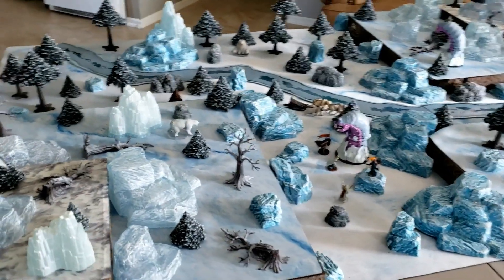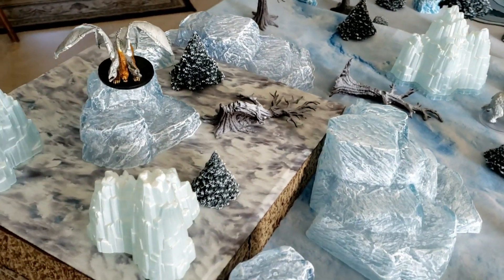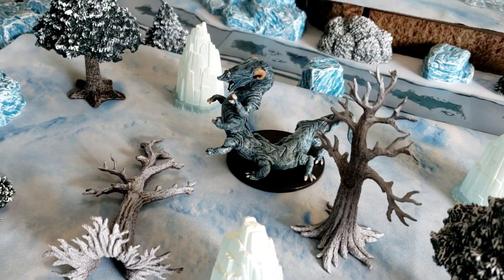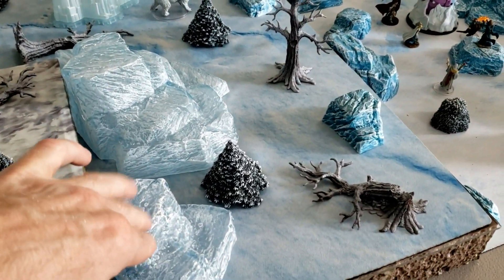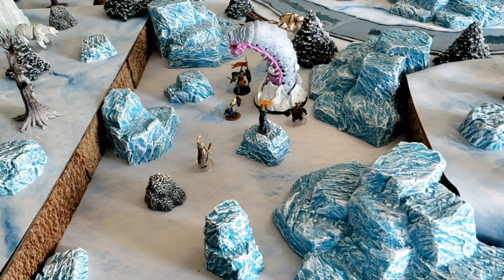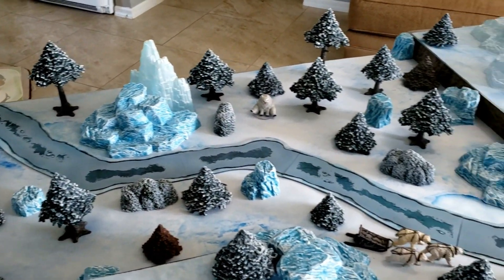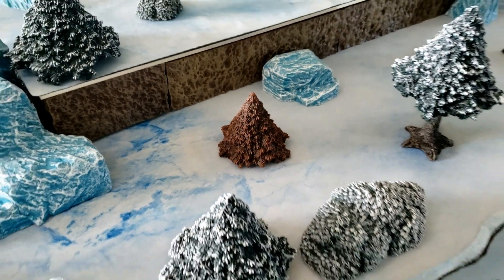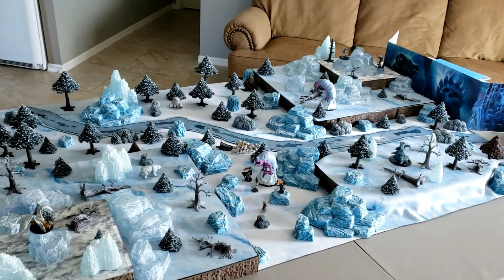Frost Bite Ravine